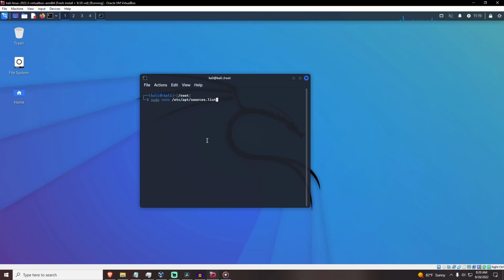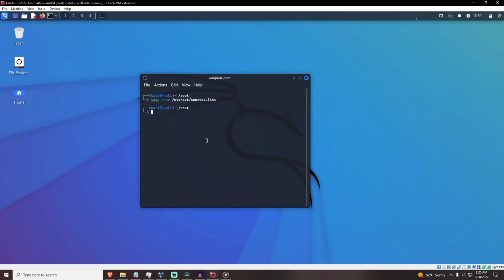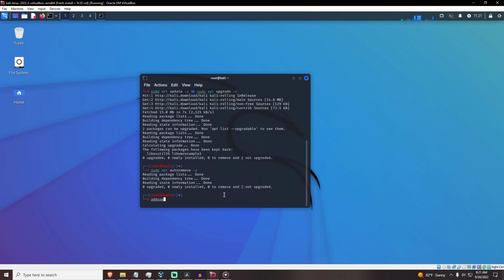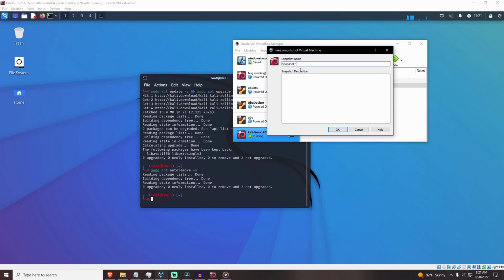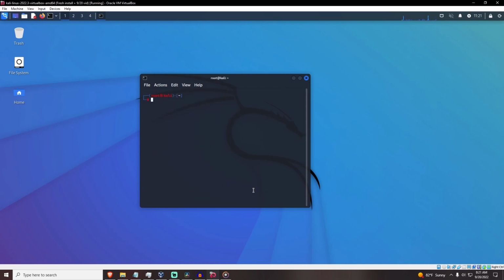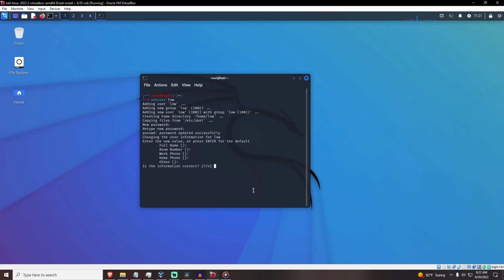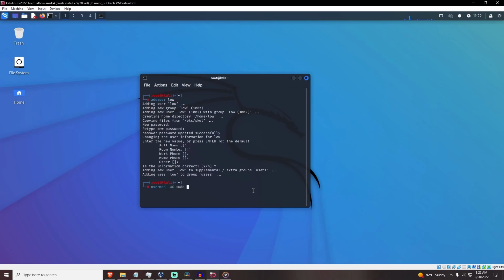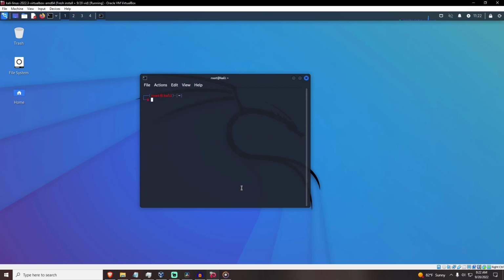Things to Do After Installing Kali Linux [Tutorial]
This is part 2 of the kali lab series showing whats some basic upkeep with password resetting and package updating. Step-by-step with an explanation. Customize the kali linux terminal, install termux on kali linux, kali linux tutorial, set the root password on kali linux,update kali linux sources. list, upgrade Kali Linux

commands used in this tutorial:
#1 sudo nano /etc/apt/sources.list
#2 passwd
#3  Sudo -i
#5 sudo apt update -y && sudo apt upgrade -y
#6 sudo apt autoremove -y
#7 adduser USERNAME
 #8 usermod -aG sudo USERNAME

Any questions?
Ask me in the comments.